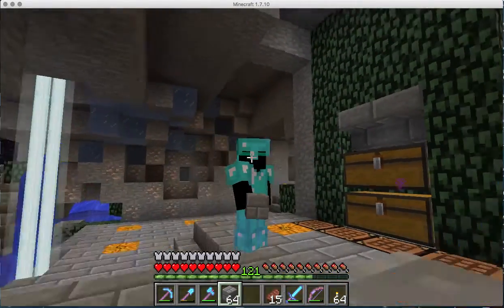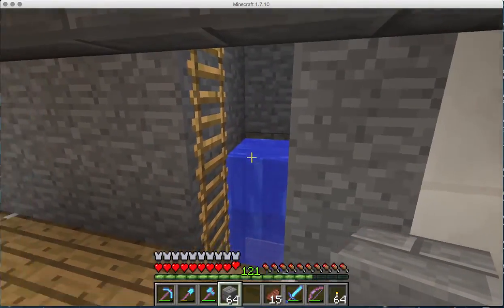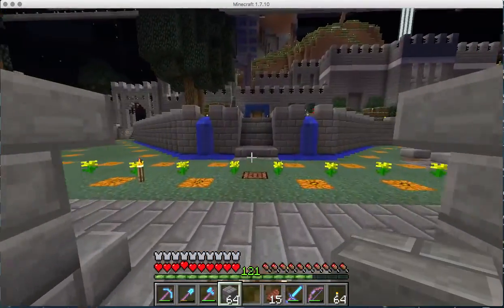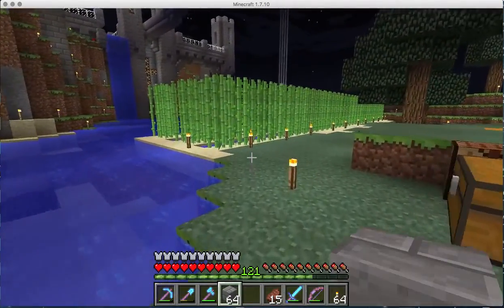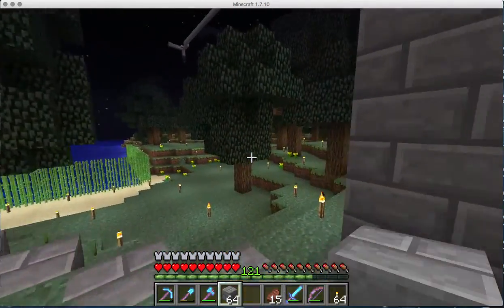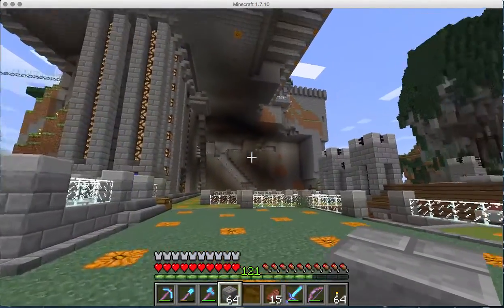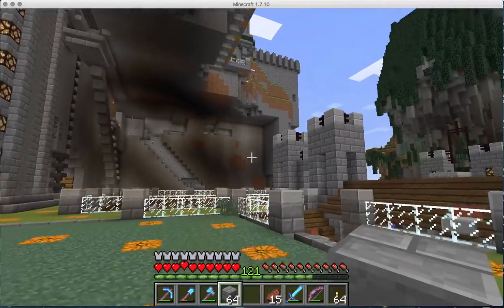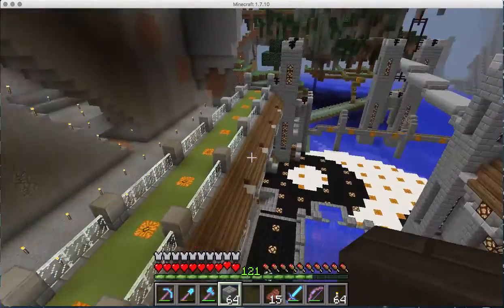Thimbleland Lives 4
The Countdown to Thimbleland being updated to 1.11 continues, and there are huge projects underway to prepare the upgrade, most of which are creating farms, this video goes over some of my plans and projects.